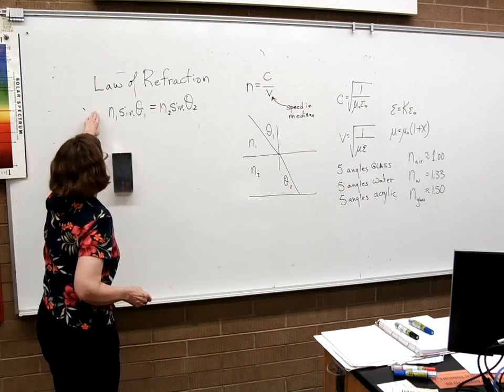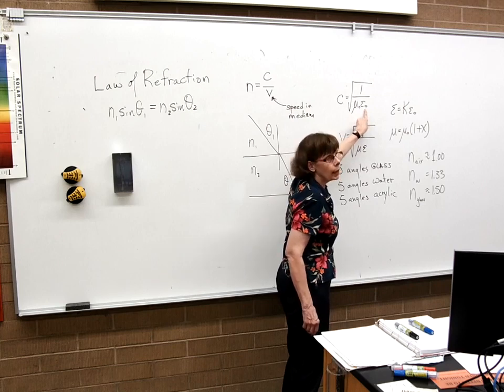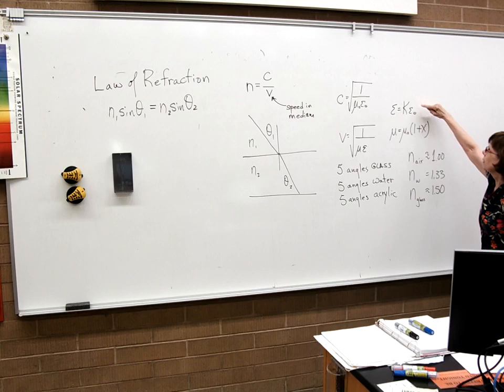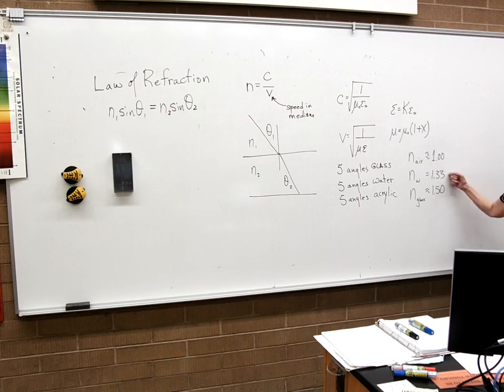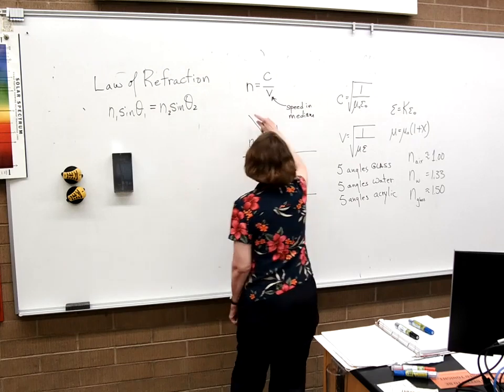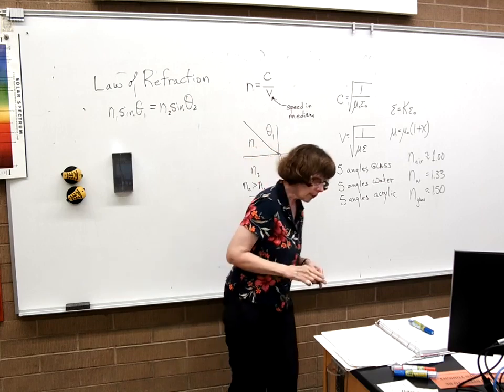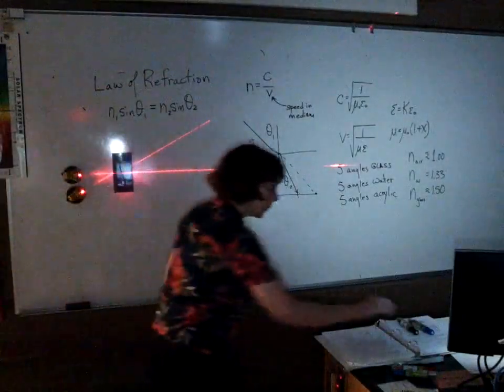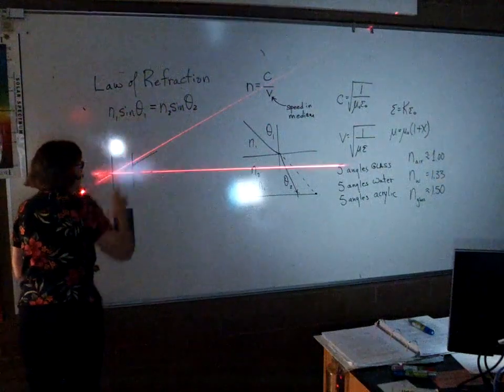RR0003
Reflection Refraction 3